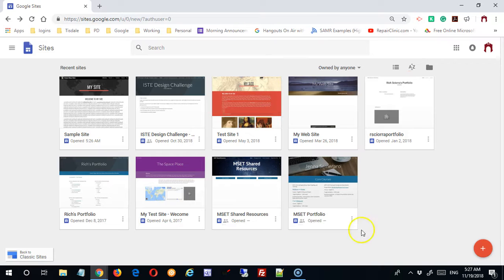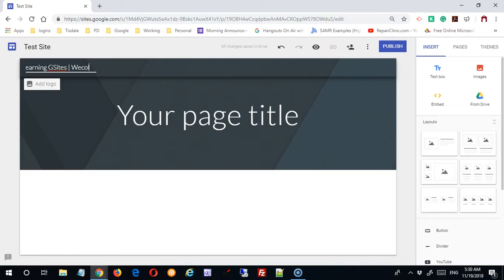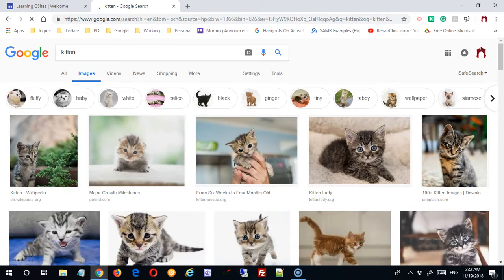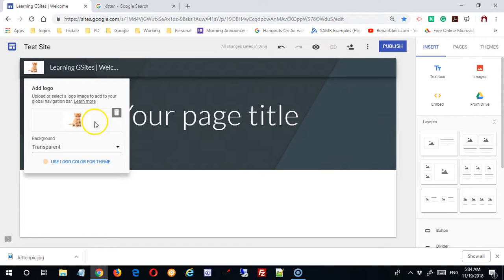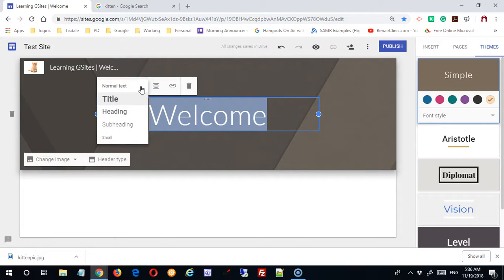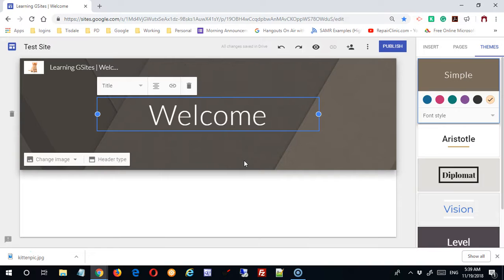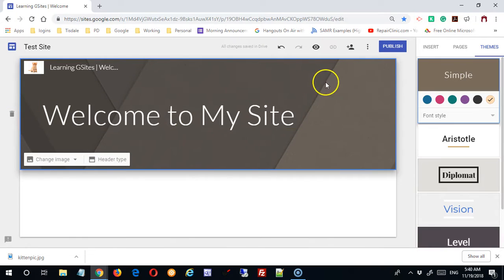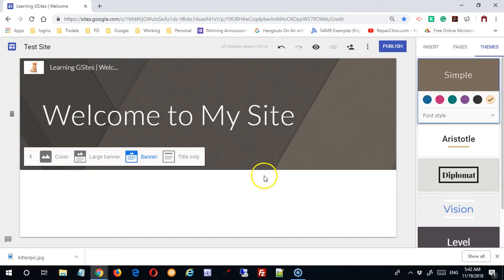Google Sites: Working with the Banner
This video demonstrates how to format and add a logo to the banner section of a page in New Google Sites. It also provides an overview of how to work with elements inserted into a page.